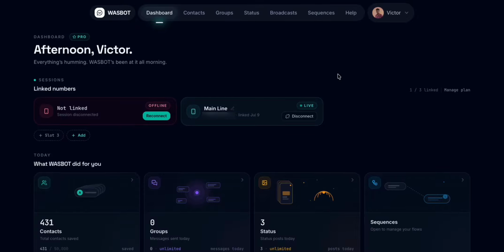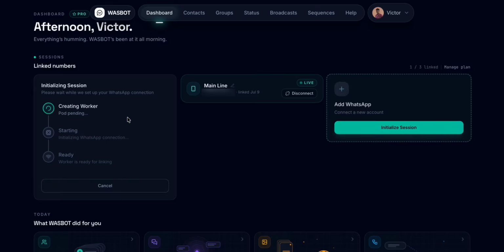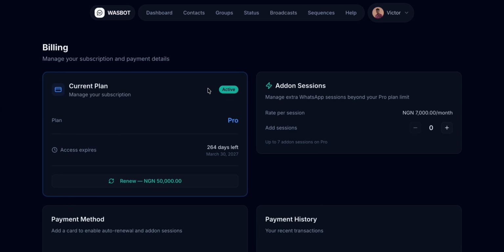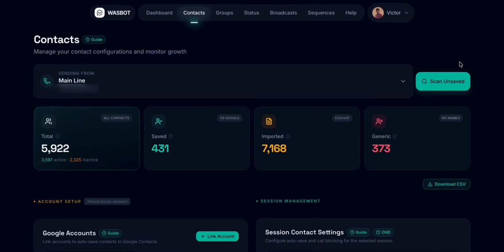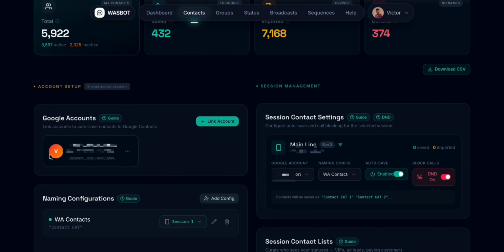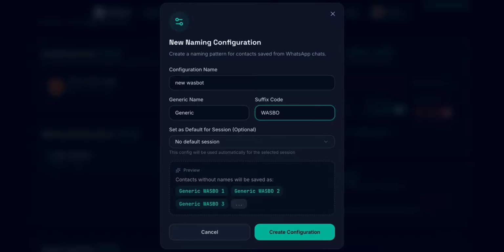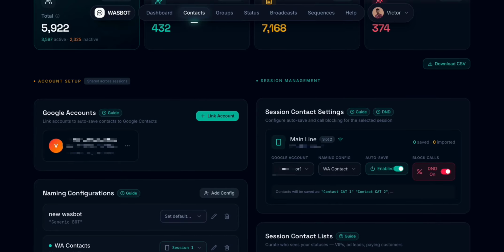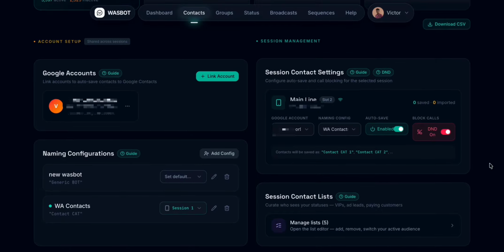Getting Started with WASBOT: Connect WhatsApp & Auto-Save Contacts (Full Setup)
New to WASBOT? Start here.

This is the complete setup walkthrough — from creating your account to linking a WhatsApp number and turning on automatic contact saving, so every new chat lands in your Google Contacts without you lifting a finger.

In this video I walk through it all on a live account: the dashboard and sessions area, linking a number by QR code or pairing code, what "connected" looks like, and then the whole contact-saving side — scanning unsaved contacts, connecting a Google account (and the one permission you must tick), building a naming configuration with generic names and suffix codes, wiring up session contact settings, and switching on auto-save. I also cover the trial-vs-paid difference for WhatsApp history and the DND call-drop toggle.

⏱️ Chapters
0:00 Intro
0:04 The dashboard (trial vs paid)
0:34 Linking your WhatsApp number
0:57 Initialize a session
1:21 QR code vs pairing code
1:51 Using a pairing code
2:19 Connected: renaming & adding sessions
2:39 Dashboard overview stats
3:09 Auto-saving contacts (Contacts tab)
3:23 The "scan unsaved" button
3:37 Trial vs paid: WhatsApp history
4:34 Choosing a Google account
4:47 The one permission you must allow
5:17 Naming configurations
5:43 Generic names & suffix codes
7:28 Guide pills & the blog
7:56 Session contact settings & auto-save
8:39 Scanning unsaved contacts to Google
8:52 DND: auto-drop incoming calls
9:05 Wrap-up

One tip that trips people up: WASBOT can only save contacts once you've ticked "see, edit, and permanently delete your contacts" on the Google consent screen, created a naming config, AND enabled auto-save in Session Contact Settings — miss any of the three and "Scan Unsaved" will tell you it isn't set up yet. Watch the 4:47–8:39 stretch for exactly that flow.

More walkthroughs coming (Sequences is already up). If you get stuck anywhere or have feature requests, drop a comment or ask in the group.